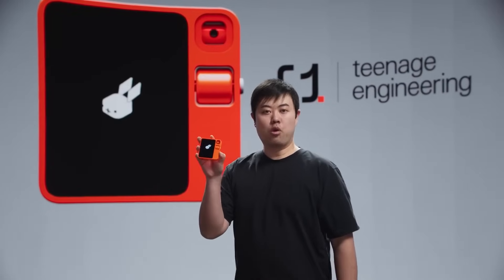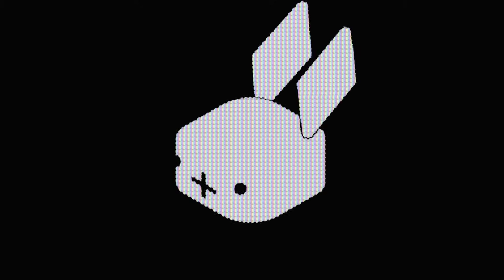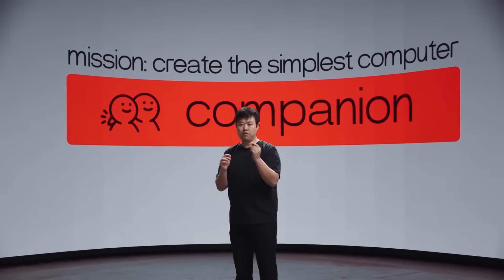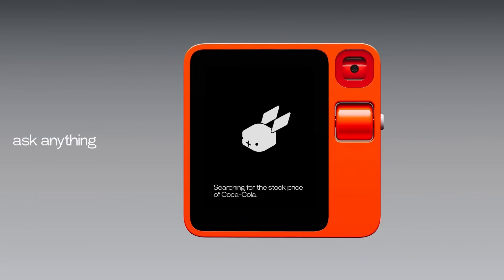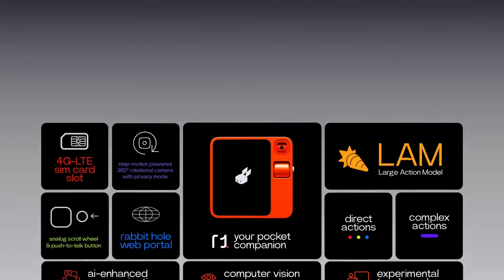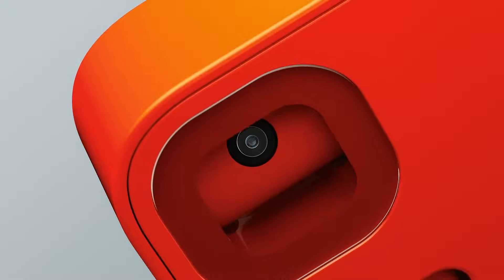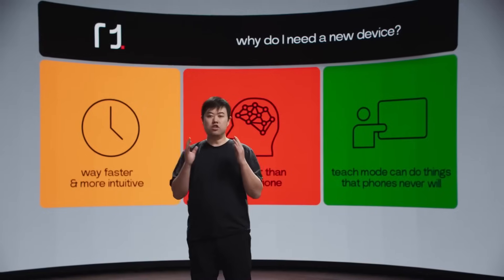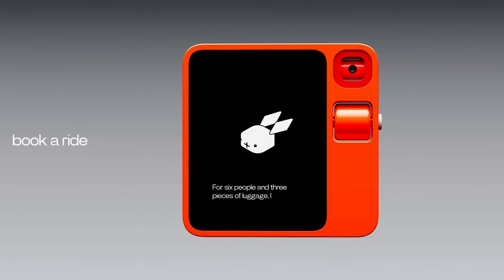This New AI Agent Device Will REVOLUTIONIZE The Entire Industry! Rabbit R1 Unveiled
Join us in this exciting video as we explore the latest groundbreaking technology announced at CES 2024 - the Rabbit R1 AI agent device! Discover its advanced features, sleek design, and how it's set to revolutionize smart automation. We'll take a closer look at its capabilities and how it simplifies daily tasks. Don't miss out on this exclusive sneak peek into the future of smart home technology!